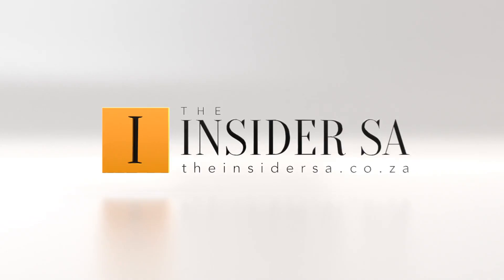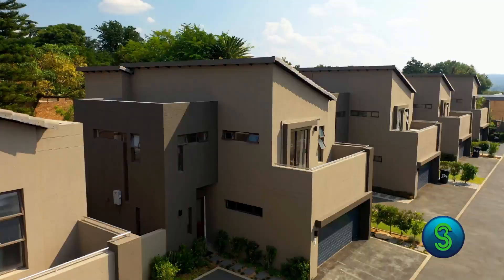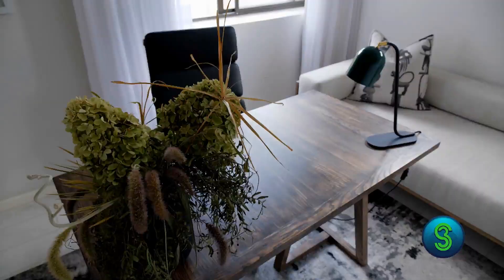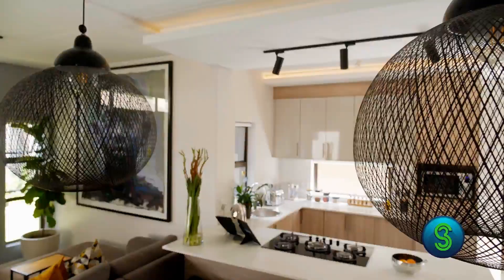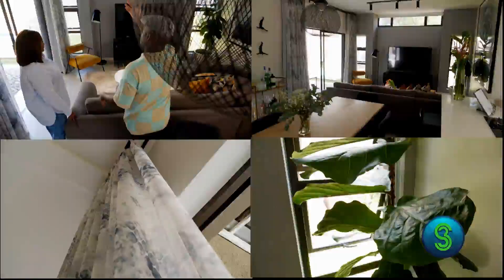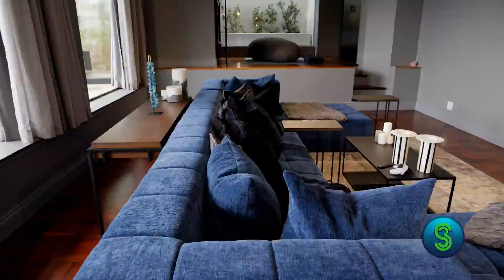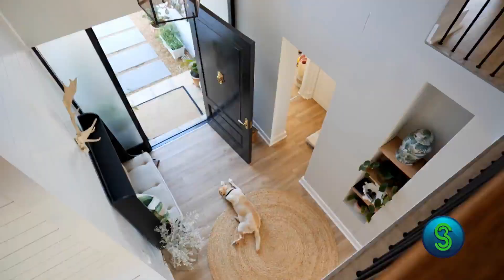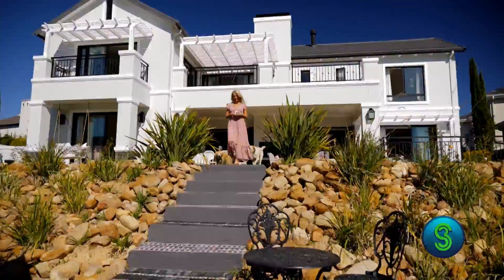Ft Sean Knipe, Jessica van Heerden and a host of beautifully designed homes | Preview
Join us this week as we open up to décor and design with Zimkita Sidumo and Siyabesho Thutha from Blaque Pearl - who are using Scandi-style to bring a sense of space to a smaller place.

From splash backs to chairbacks, Kirsten Lloyd brings a wealth of personality while keeping it practical.

An encounter with Nature shapes Durban artist Sean Knipe’s organic, abstract paintings.

Content creator Jessica Van Heerden looks into how to finance your home renovation.

A bohemian-chic family home is sculpted from highveld rock, repurposed wood and light;

And where others see an ugly winelands duckling, Tammy Holmes sees a swan on a lake.

Watch The Insider SA, this Monday at 5:30PM with repeat on Saturdays at 1PM on SABC3 (Channel 193 on DSTV).